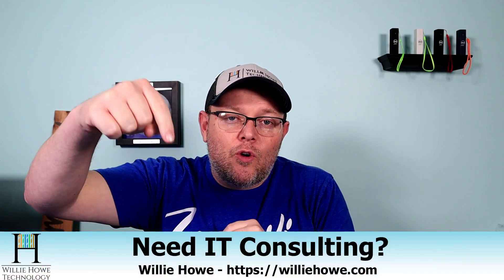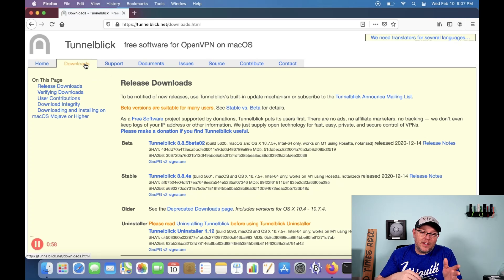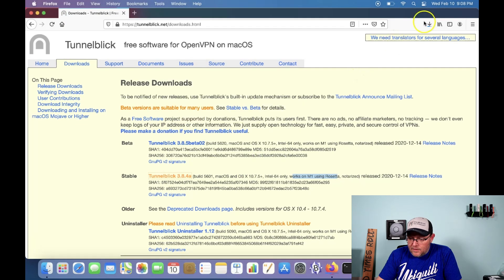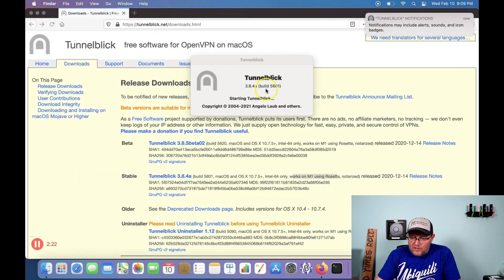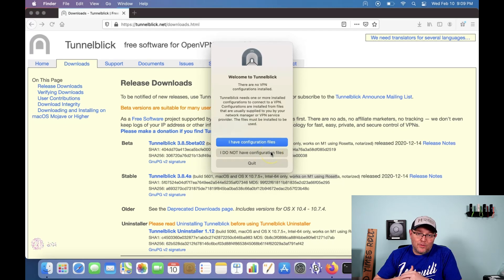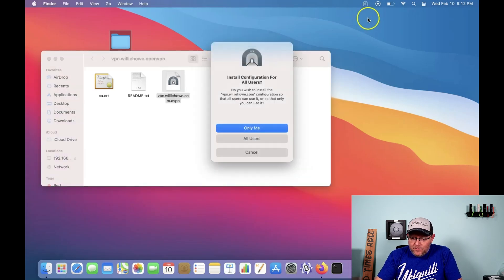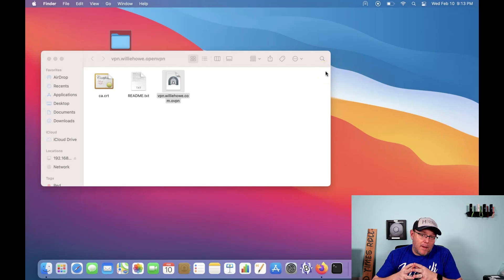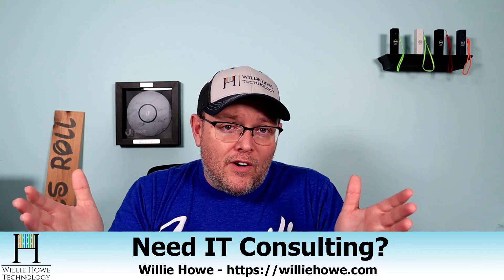Install and configure Tunnelblick on Mac for OpenVPN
Have a Mac and want to use OpenVPN?  We recommend Tunnelblick!  Find out how to download and install it.

00:00 - Intro
00:30 - Tunnelblick
00:48 - Download Options
01:45 - Install Tunnelblick
03:09 - Install OpenVPN Configuration File
04:11 - Recommendations on clients
04:45 - Wrap Up